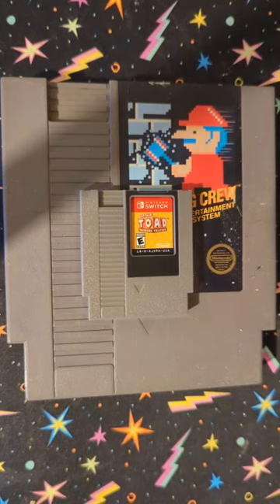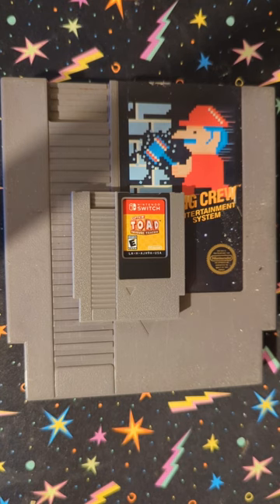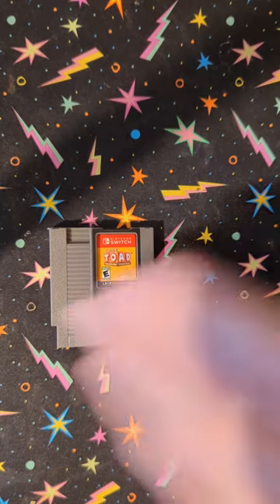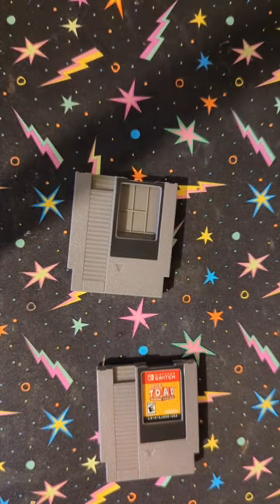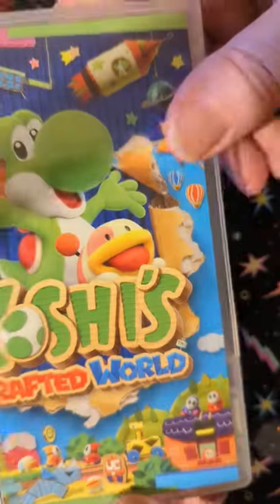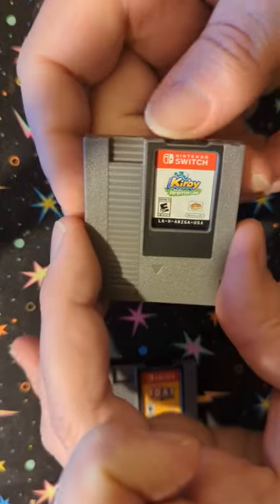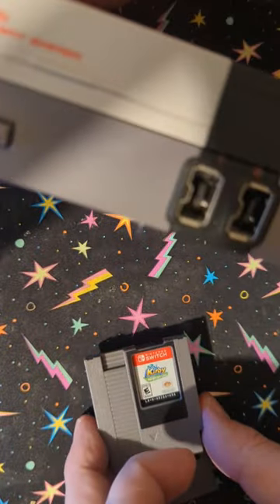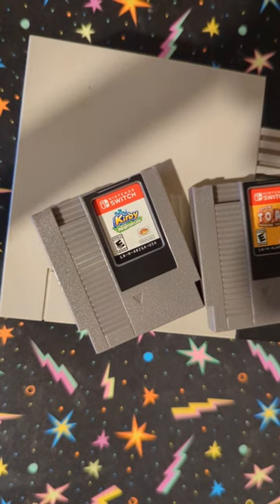mini-NES Nintendo Switch Game Holders